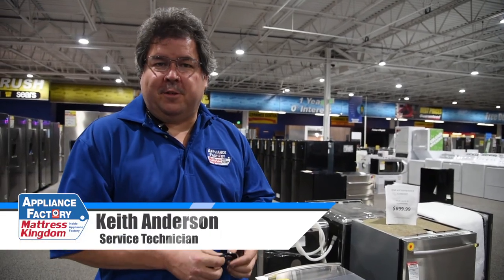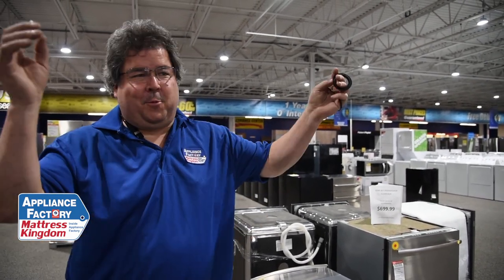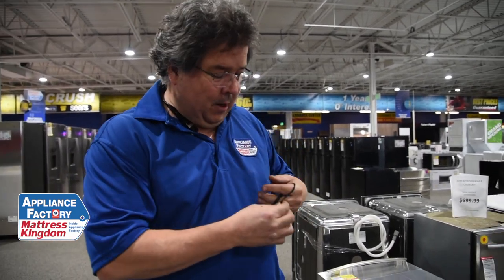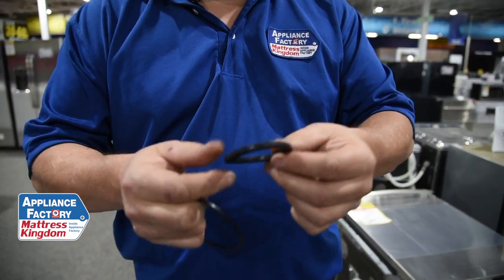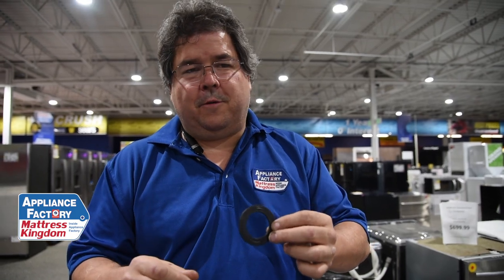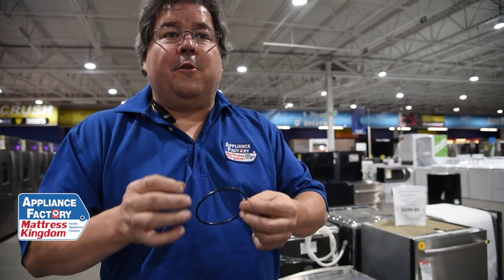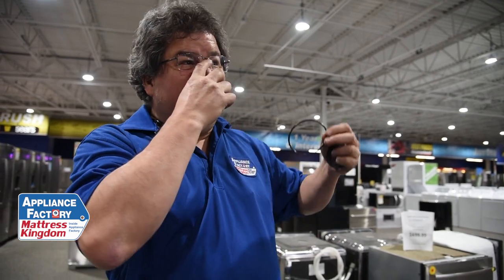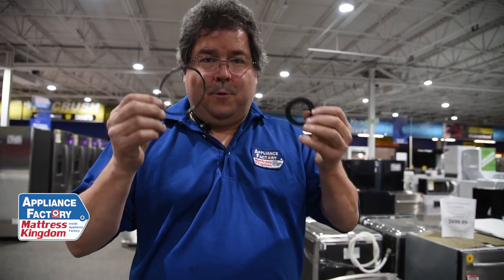Why is my Dishwasher Leaking?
Keith talks about a common and easy fix to way your dishwasher may be leaking.